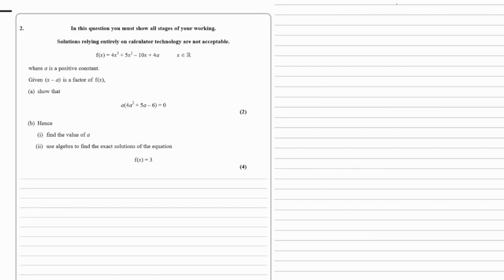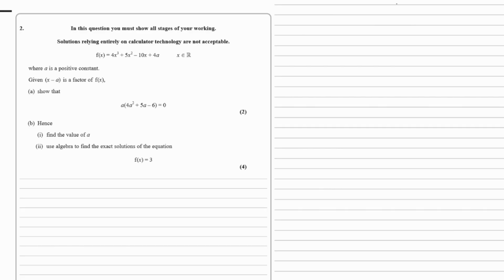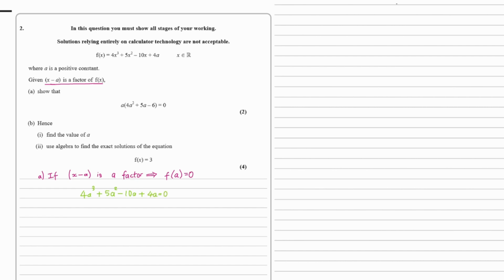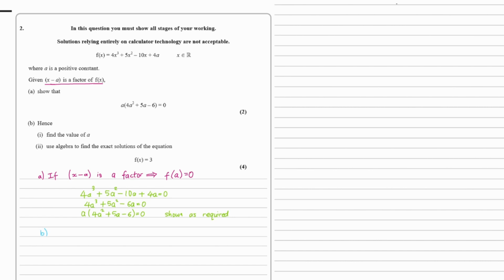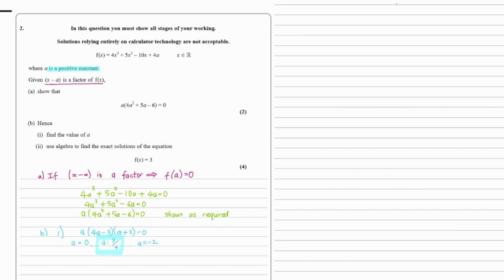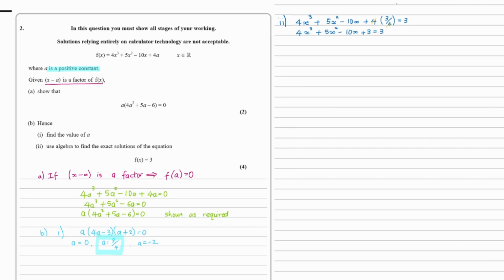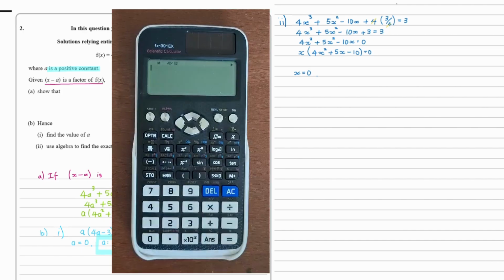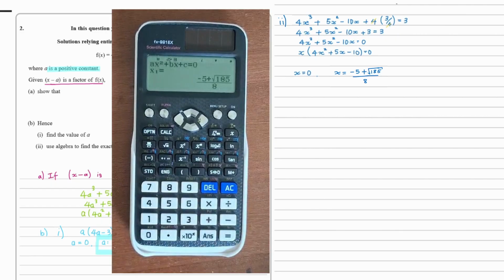Factor Theorem & Polynomial Factorisation | A Level Maths - EdExcel May/June 2023 Q2 Walkthrough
🎥 Factor Theorem & Polynomial Factorisation Exam Question | A Level Maths Pure | May/June 2023 Q2

In this video, we work through Question 2 from the EdExcel A Level Pure Maths Paper (May/June 2023), focusing on the Factor Theorem and polynomial factorisation.

This step-by-step walkthrough explains the full method clearly, helping you understand how to apply the Factor Theorem efficiently in exam conditions and how to factorise higher-degree polynomials with confidence.

📚 Question:
f(x) = 4x3 + 5x2 – 10x + 4a x ∈ R
where a is a positive constant.
Given (x – a) is a factor of f(x),
(a) show that a(4a2 + 5a – 6) = 0
(2)(b) Hence
(i) find the value of a
(ii) use algebra to find the exact solutions of the equation
f(x) = 3

🧮 What you'll learn:
How to use the Factor Theorem to test for roots
How to factorise polynomials
Exam techniques to secure full marks

📚 Perfect for A Level Maths students revising Pure Maths, practising past paper questions, or preparing for exams.

💬 Have a question about this topic or another Pure Maths concept? Leave it in the comments — I’m happy to help!